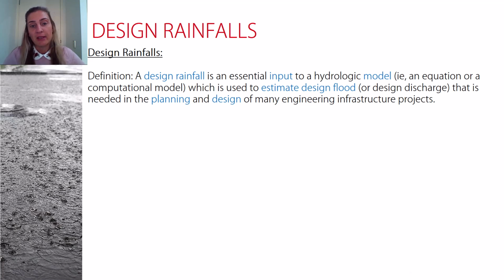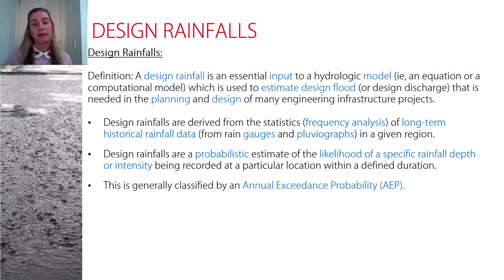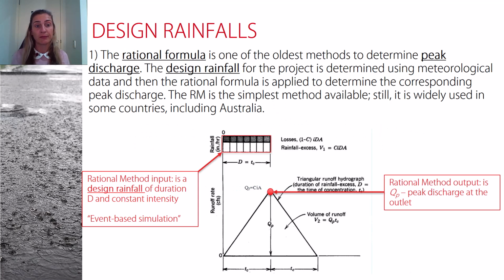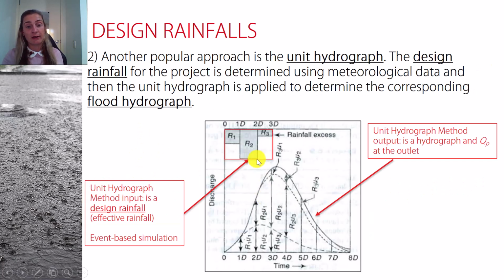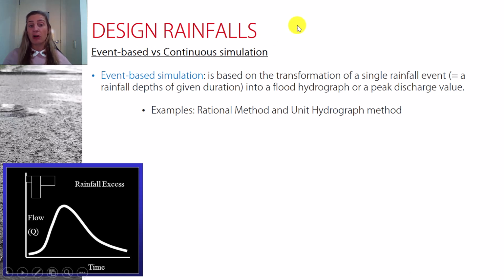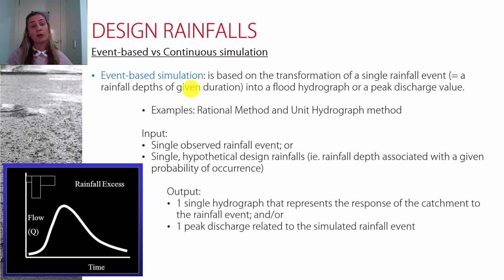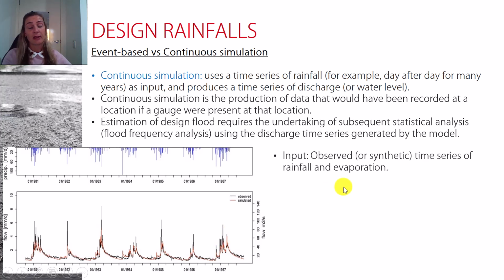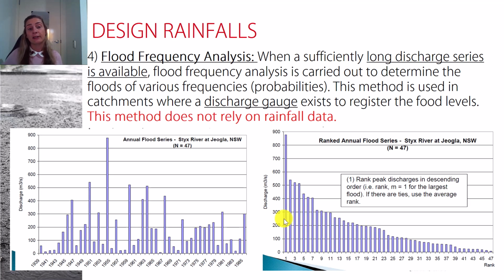Design Rainfalls by Dr Helfer - Week01 - Part02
Introduction to methods to estimating design floods.